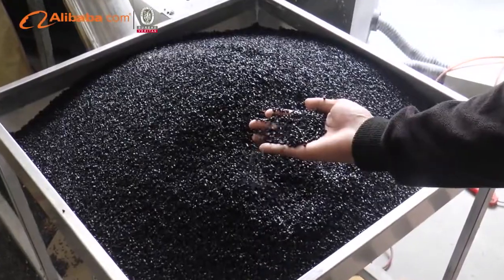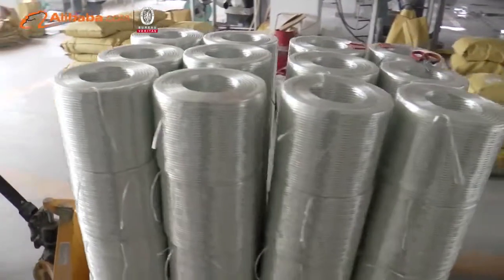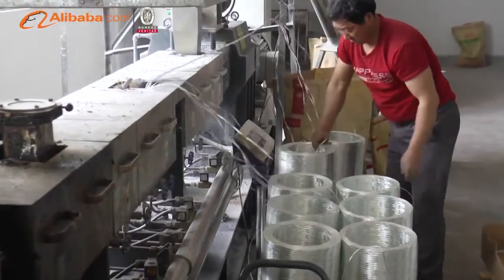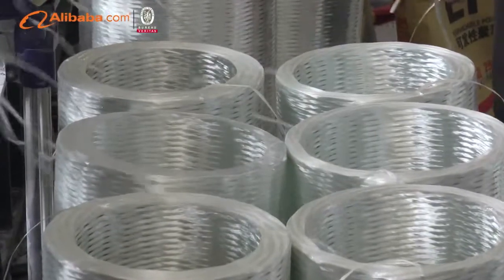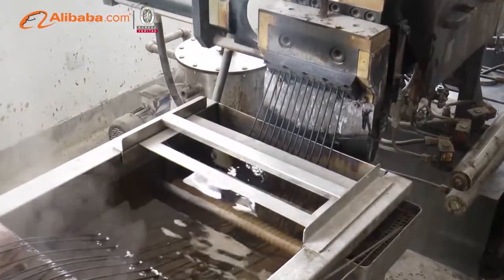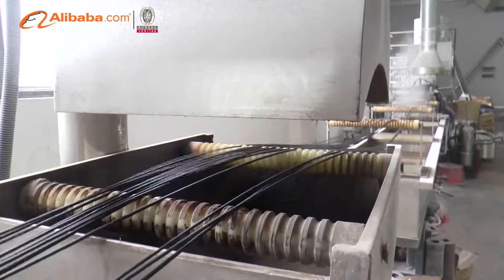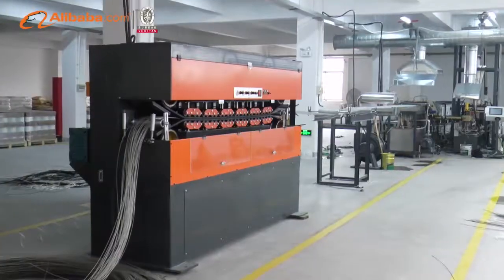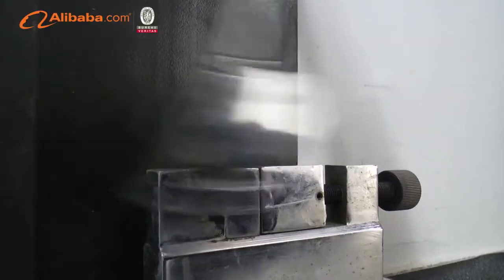Modified plastic pa66 gf30 per kg price Nylon 6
PA66 (Polyamide 66), is the largest, most diverse and most versatile variety of the five engineering plastics, and translucent or opaque crystalline polymer. The density is between 1.12 and 1.14. Compared with PA6, PA66 is more widely used in the automotive industry, instrument housings and other products that require high impact resistance and high strength requirements. Specifically used in the manufacture of mechanical, automotive, chemical and electrical components, such as gears, rollers, pulleys, rollers, impellers in the pump body, fan blades, high pressure seals, valve seats, gaskets, bushings, various handles , support frame, inner layer of wire package, etc.